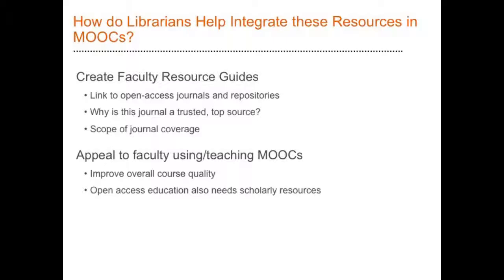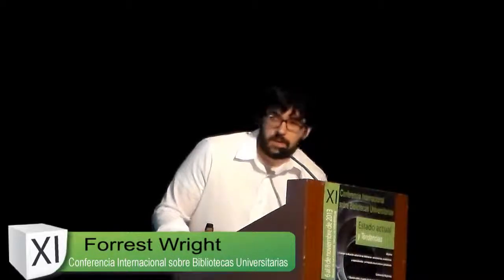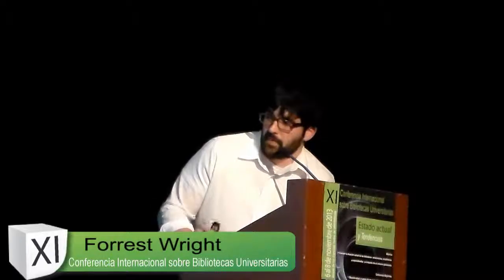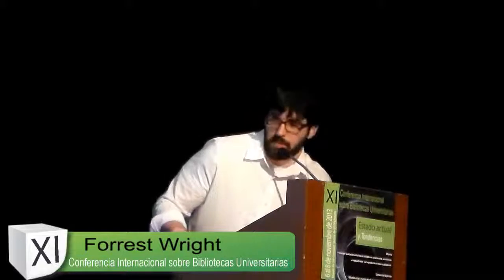Formación y profesionalización del recurso humano - Forrest Wright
XI Conferencia Internacional Sobre Bibliotecas Universitarias, UNAM.
Mesa Redona Formación y profesionalización del recurso humano. Forrest Wright, Custom Research Performance Projects, Thomson Reuters. EUA.